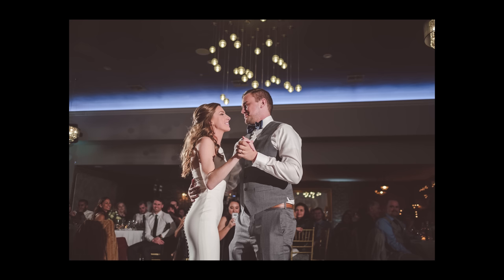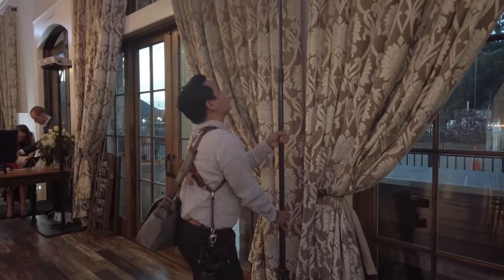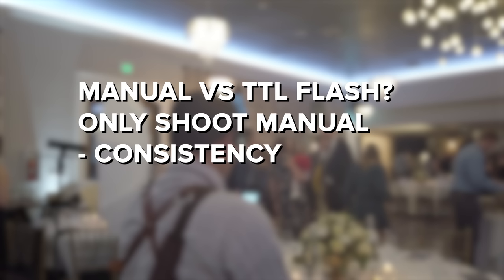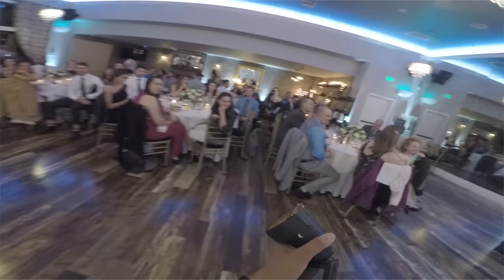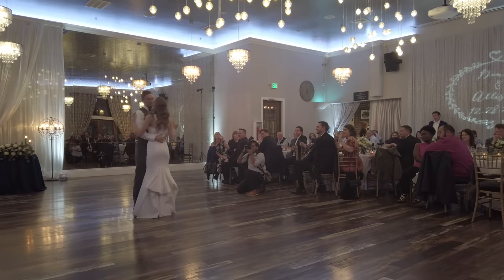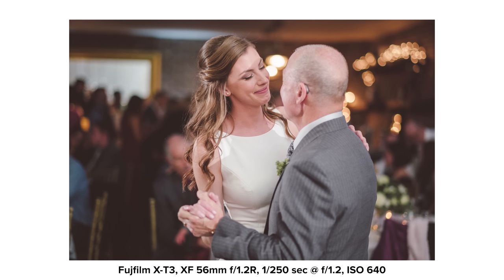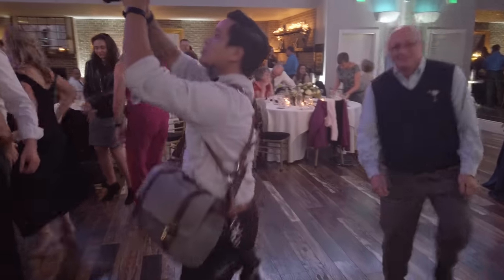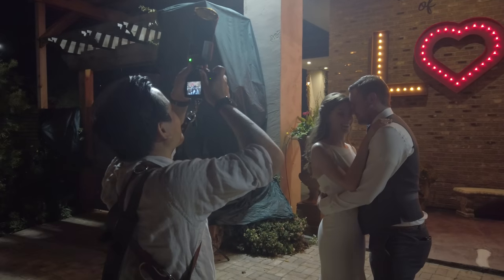Off Camera Flash Tutorial Wedding Photography - Fuji XT3 Godox V1 AD200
Do you want to learn how to use off camera flash for your wedding photography? In this video, I break it all down: the gear that I use, how I set it up, my exposure/flash power settings, and my thought process and approach. From there, I take you behind the scenes so you can see how I photograph an indoor wedding reception using the Fujifilm X-T3 and off camera flash from start to finish.

Flash Gear featured in this video:
My On Camera Flash & OCF Master Trigger
My Off Camera Flash
My "Better" Off Camera Flash w/Faster Recycle & Color Accuracy

Other Gear Featured:
Fujifilm X-T3
CTO Gels
Honl 1/4" Grid
Manfrotto Lightstand Bag
Manfrotto 12' Alumaster Light Stand
Manfrotto Nano Stand
Shoot Thru Umbrella
Rogue Flashbender Bounce Card

My Fuji-X Wedding Photography Kit:
2x Fujifilm X-T3

Other Fuji-X Gear:
My favorite compact everyday lens, Fujinon 18mm 2:
My favorite compact portrait lens, Fujinon 35mm 2: